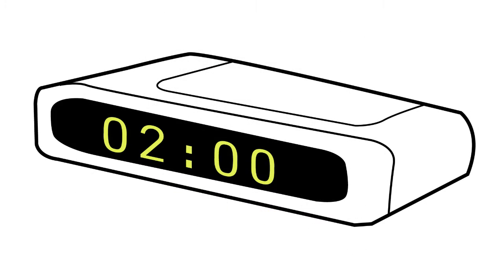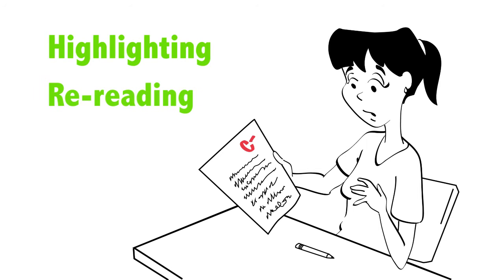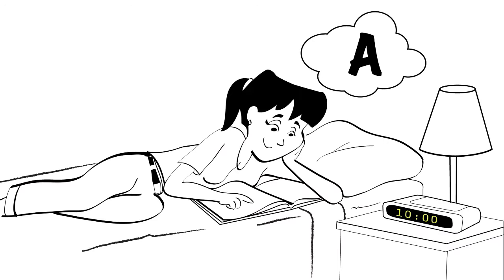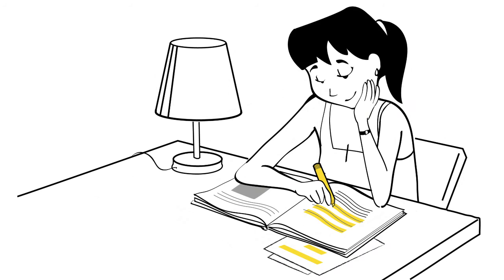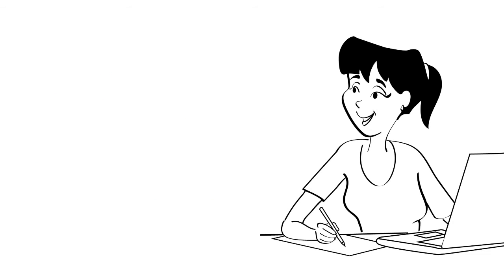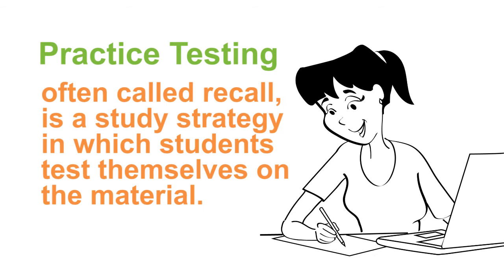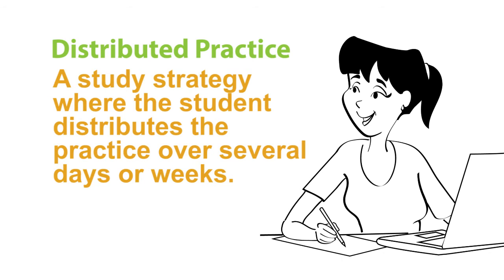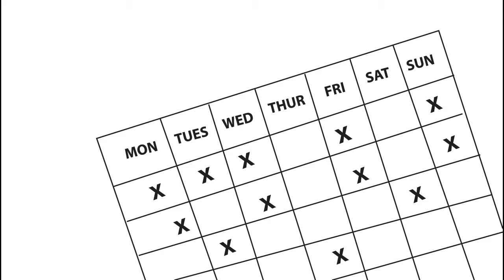Effective Study Strategies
First Year Experience, Learning Foundations